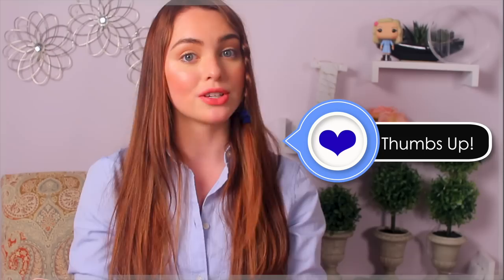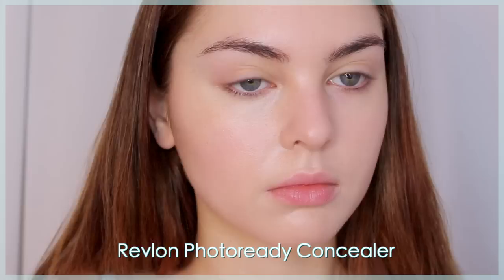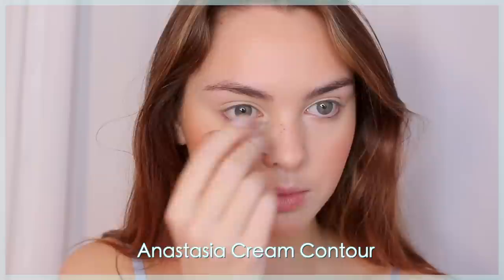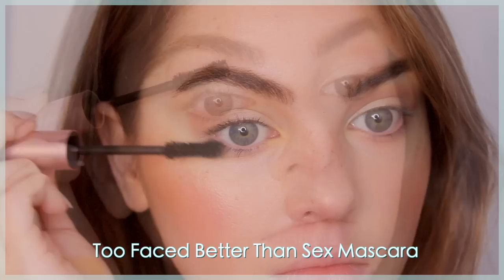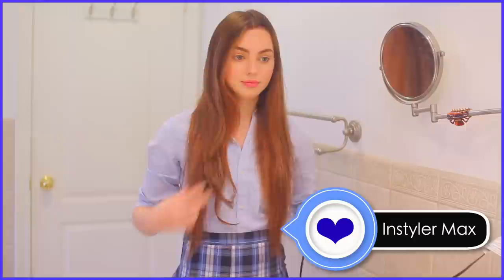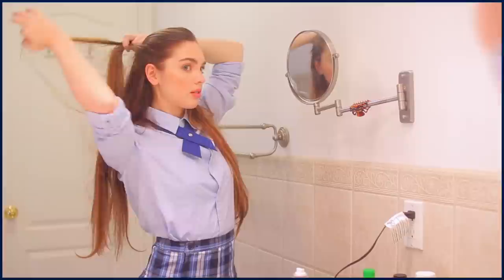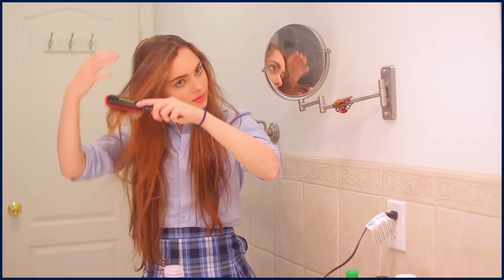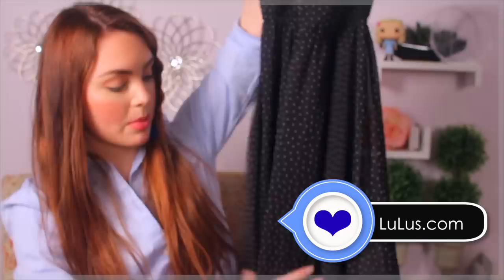Rory Gilmore Fresh Makeup & Easy School Hairstyles Gilmore Girls Tutorial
Hey hey, I've got another super natural, NO-MAKEUP makeup tutorial - this time inspired by (Alexis Bledel) Rory Gilmore from GILMORE GIRLS☕️ THUMBS UP if you are a fan of Gilmore Girls, & keep watching for a subtle, everyday makeup look that is natural and perfect for school or work! I also put together some super easy school hairstyles to choose from, also directly from the show! All styles keep the hair out of the face but are girly and cute and take under a min.

PS. Comment your fav of Rory's bf's below lol, (if any at all!)
Dean, Jess or Logan?

Also, you can tone down the makeup with less skin makeup, you can always just pop on a bit of a blush to natural skin and cary on with the rest of the tutorial!

a l l      l i n k s

I'd love it if you'd send me a letter, I bought cute stationary to write you back hehe :)

JACKIE WYERS
SCHOMBERG ON
LOG ITO
CANADA

(make sure to tag me in your recreations using JHairDay so I can check out your pics!)

❣ MUSICAL.LY: JackieWyers

I now have a "Bot" on Kik, where you can send in questions on Kik Messenger and my Bot collects them and I answer the top rated questions each week. Scan this code on the app to start chatting

Khiel's Pure Vitality Skin Renewing Cream
Shu Uemura Stage Performer Glow Creator
Too Faced Born This Way Concealer & The Body Shop Lightening Drops
Maybelline Dream Bouncy Blush in Pink Plum
Revlon Colorstay Powder
YSL Touche Eclat Glow Shot
Too Faced Sweethearts Sweet Tea Bronzer
Too Faced Papa Don't Peach Blush
Anastasia Cream Contour + Bobby Pin lol!
Revlon Colorstay Brow Crayon
Too Faced Natural Love Palette - I just used one shadow, Spotlight which is a neutral matte yellow/cream shade.
Too Faced Sexpresso shadow into lash line
Too Faced Better Than Sex
Revlon Ultra HD Matte Lip color in Forever
Revlon Kiss in Fresh Strawberry

Dress Top from GAP, Sweater from my Old School uniform, school girl skirt ordered online from England lol! I got the CHILTON Patch online from etsy, linked

H a i r :
I started with my natural hair & used Living Proof Dry Volume Blast,
Pantene Airspray! To curl in my hair I used by Instyler MAX.

Headband is from Hudsons Bay in accessories, Tie-Scarf from Zara, (I get most of mine from Zara and I love it!)

If you recreate these styles, please use JHairDay so I can see & like all your photos :D xo

Love Gilmore Girls :D Thanks LuLu*s for gifting the polka dot dress and shoes, & many of the makeup items have been sent in PR Packages - all opinions are my own. Dress gifted from LuLu*s